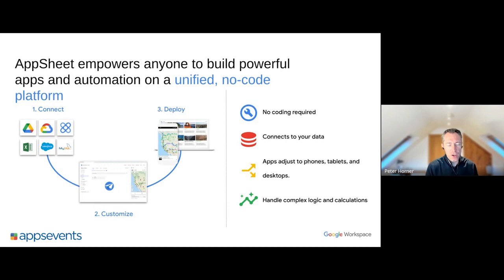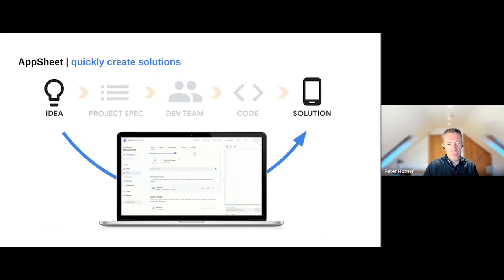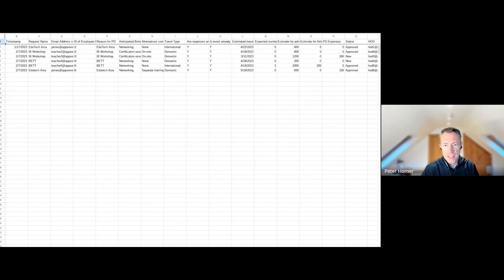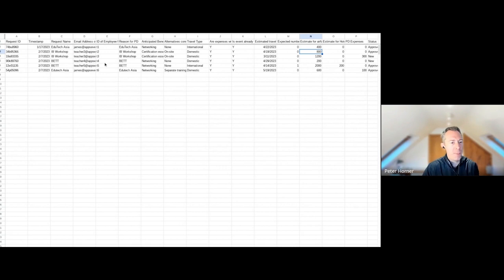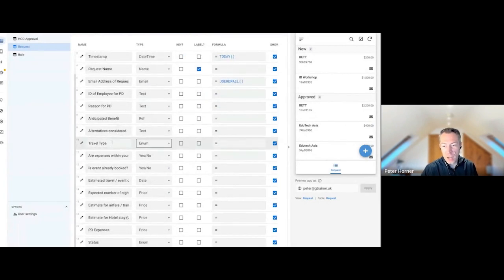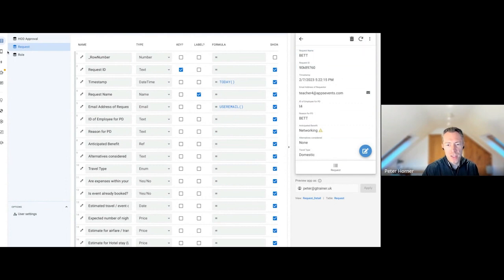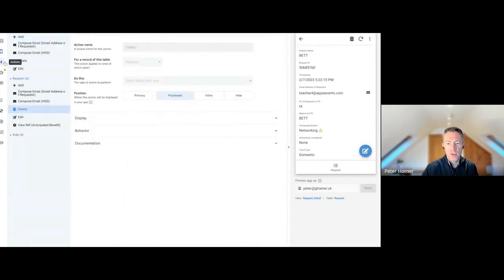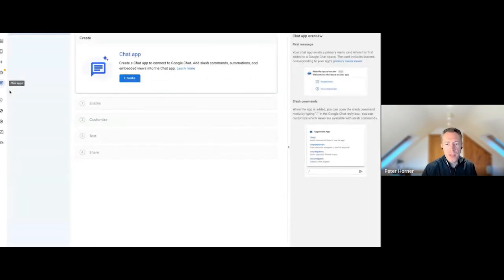AppSheet - Automate manual processes with Google's low code platform